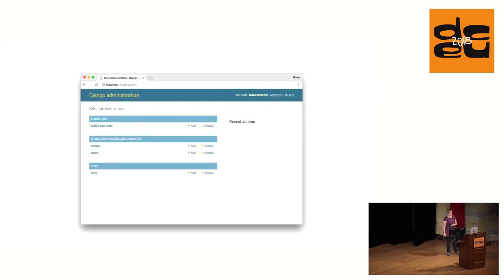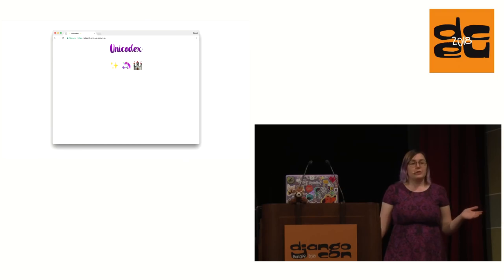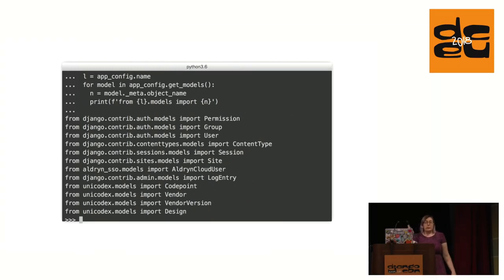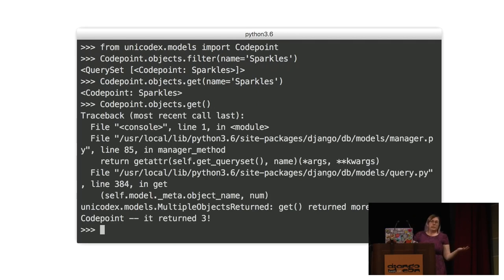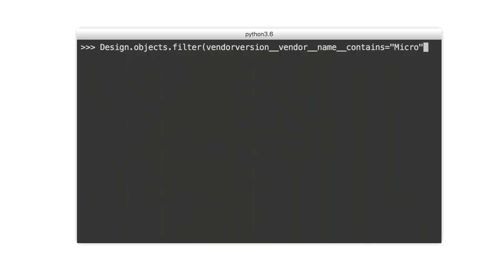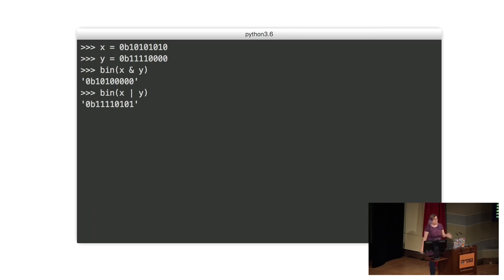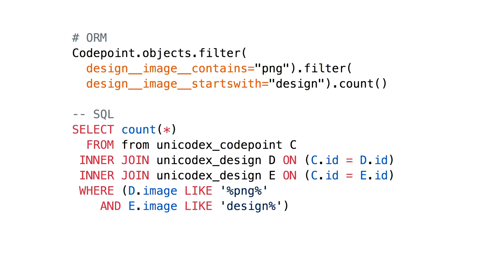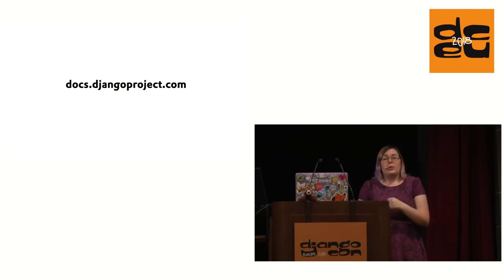DjangoCon 2018 - ORM: The Sequel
This summer... a story of learning. She came from a different world, and must understand her new surrounds. Follow her on a journey of self discovery as she learns about... the Django ORM, via SQL.

Django tutorials often use the perspective of a complete newcomer to Python and web development, and while they provide a good practical on-ramp for brand new developers, they are often not quite right for developers from other backgrounds.

The common backbone of MVC development, no matter the base language, is the database and the language specifically for it's manipulation: Structured Query Language (SQL). But Django hides this behind it's amazing drawcard, the Object Relational Model (ORM).

But how can a developer already familiar with SQL get a handle on the ORM?

This talk endeavours to introduce the ORM using shared SQL and relational database concepts, showcasing the features the ORM uses to make database querying and manipulation a joy, rather than a burden, to the polyglot developer.

Katie McLaughlin